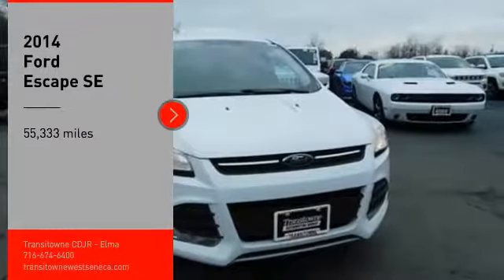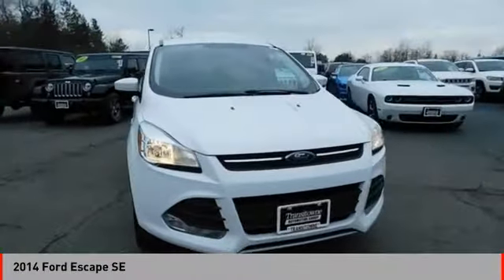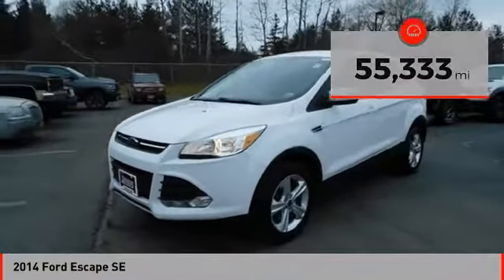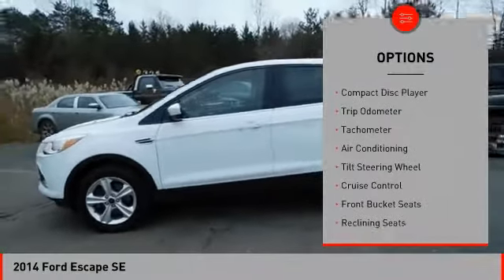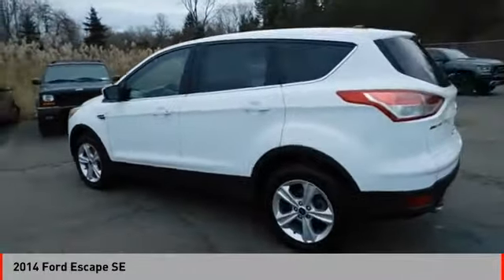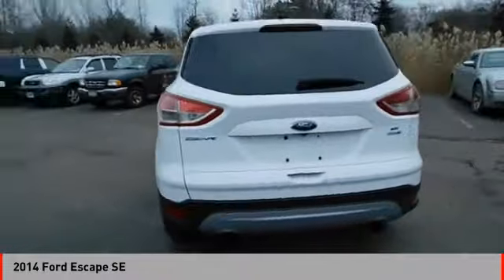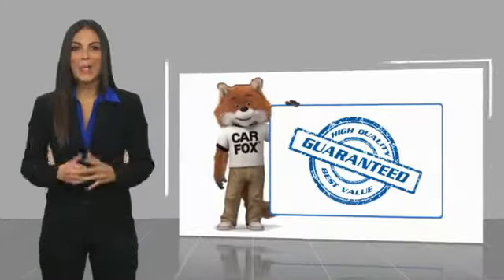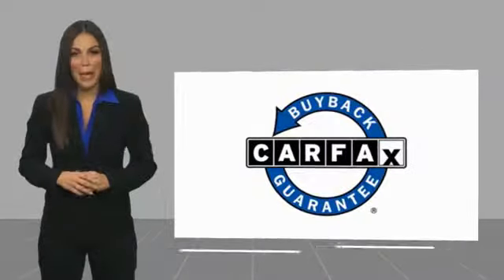2014 Ford Escape SE [LISTING TYPE] E6363Q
Visit us at Transitowne Dodge Chrysler Jeep in West Seneca for your new 2018 or used Chrysler, Dodge, Jeep or RAM. We are a premier dealer providing a comprehensive inventory, always at a great price. We're proud to serve Cheektowaga, West Seneca, Elma NY and Buffalo.